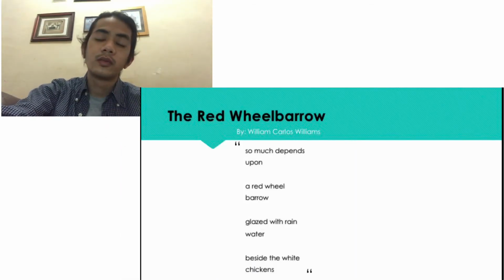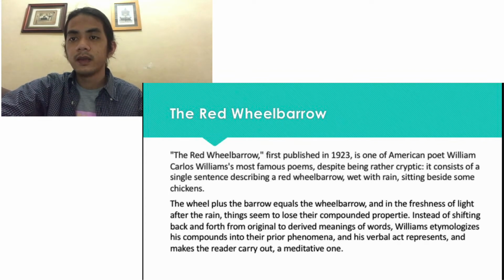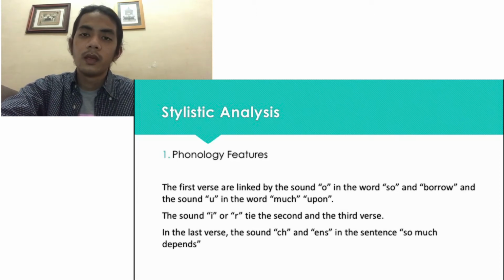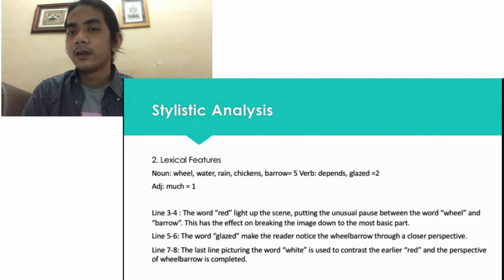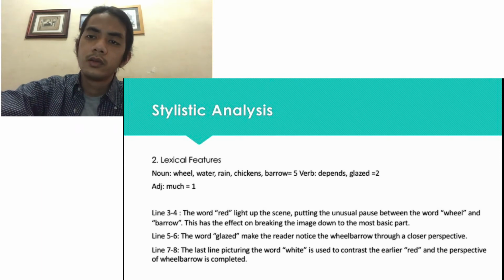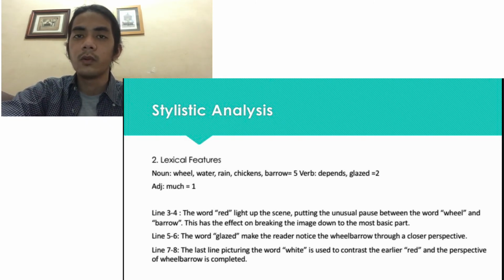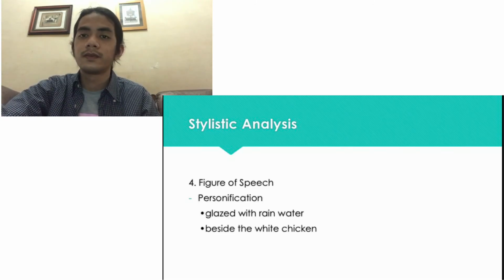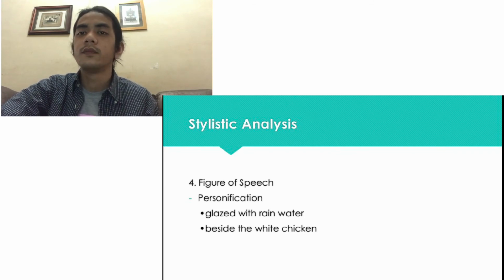STYLISTIC ANALYSIS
Marciano Putra Sinurat
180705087